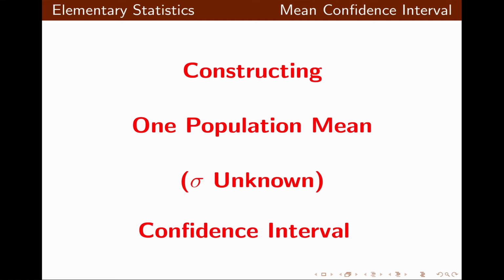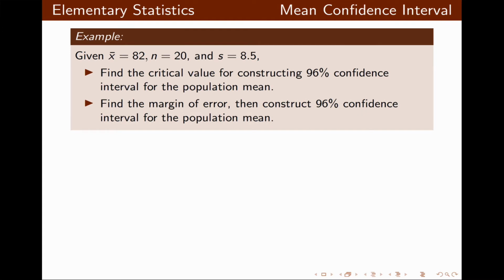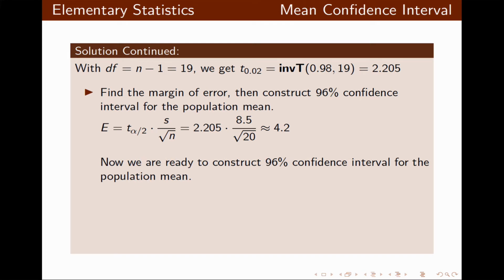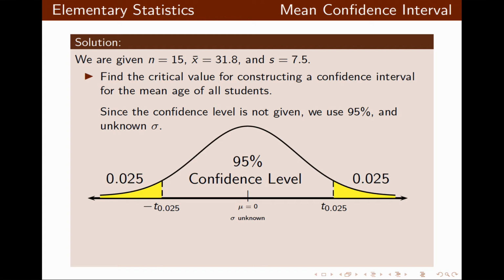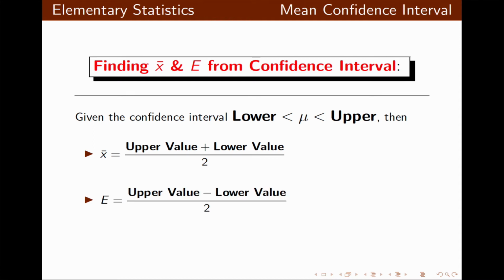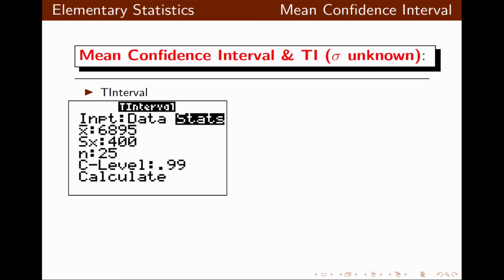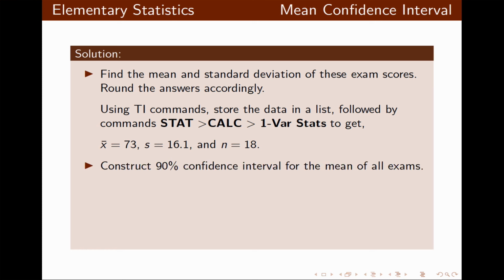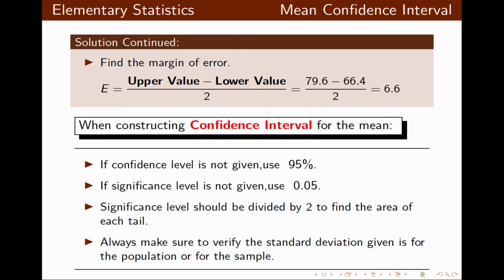Mean Confidence Interval Without Sigma